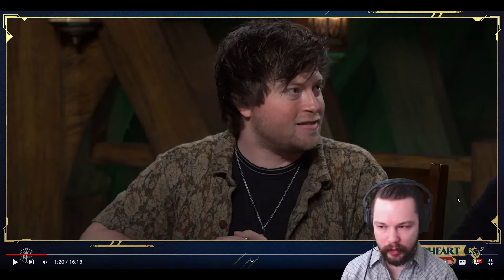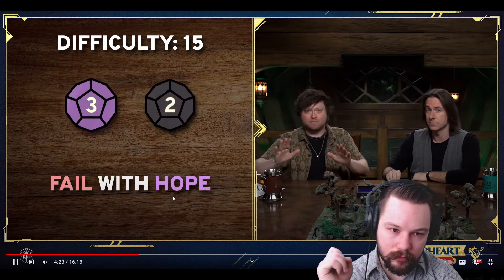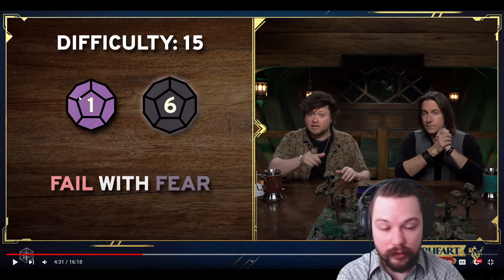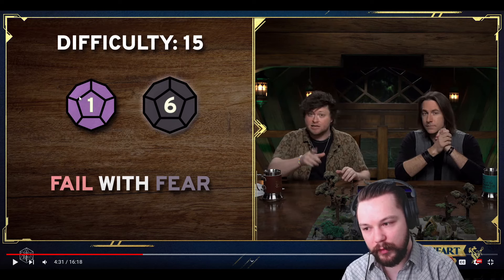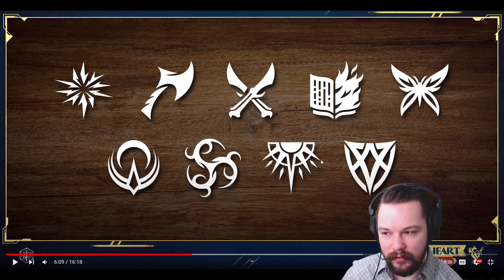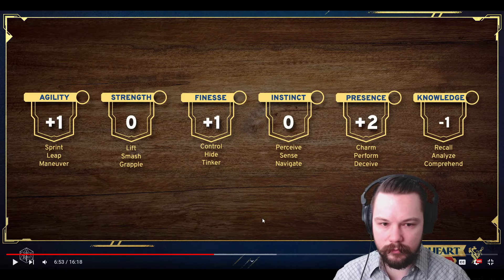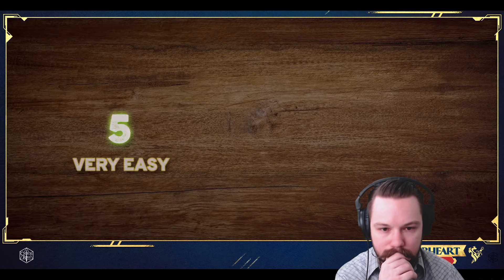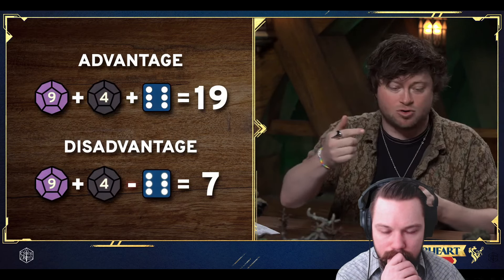Game Designer Reacts: Daggerheart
Henry's first impressions of the new TTRPG Daggerheart form Spenser Starke, Matthew Mercer and others